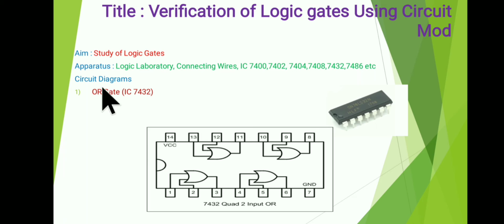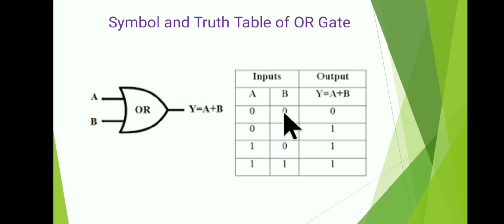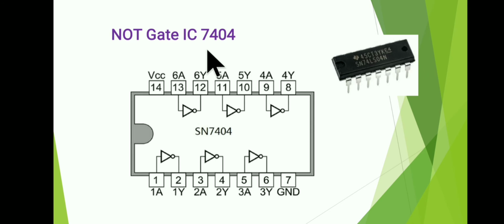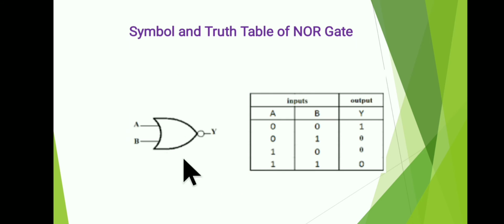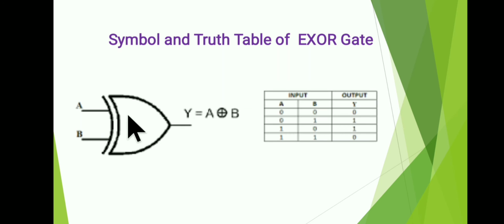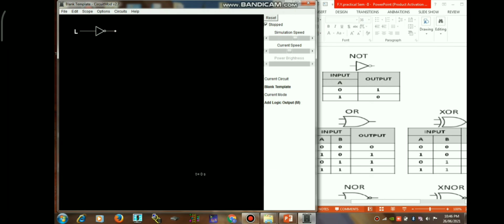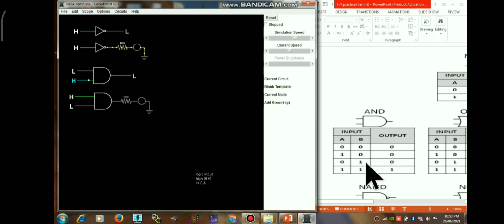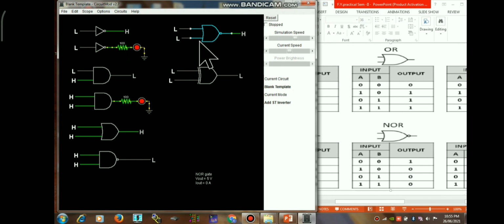Verification of Logic Gates Using Circuitmod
In this video meaning of logic gates , types of logic gates, definition of truth table , boolean expression was explained .

## education ##

Symbol, truth table and the IC of logic gates was explained. All logic gates truth table was verifed using circuit mod simulator.